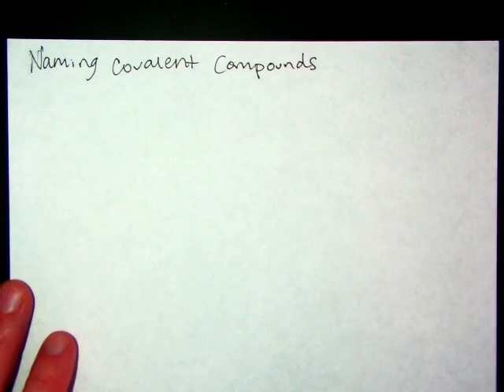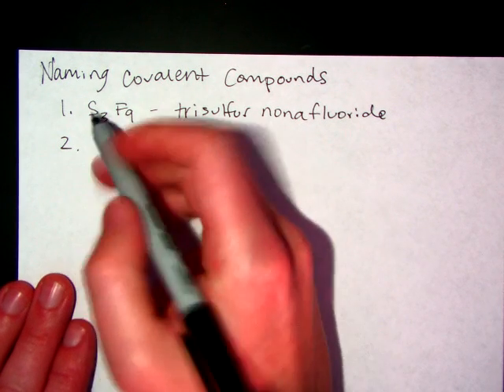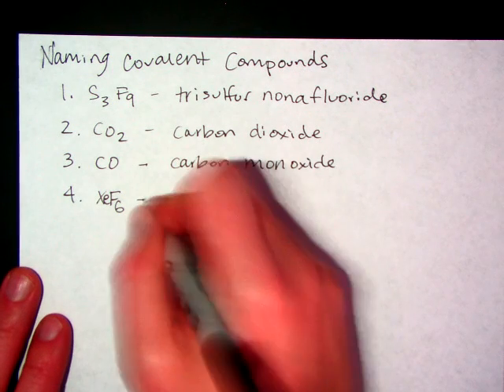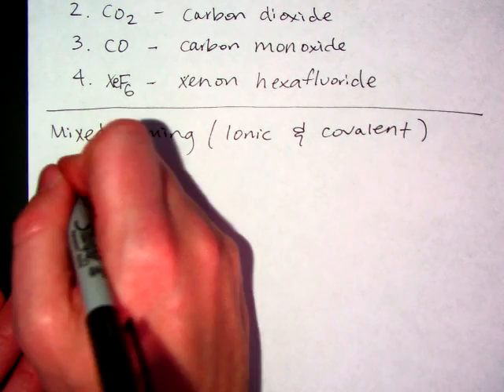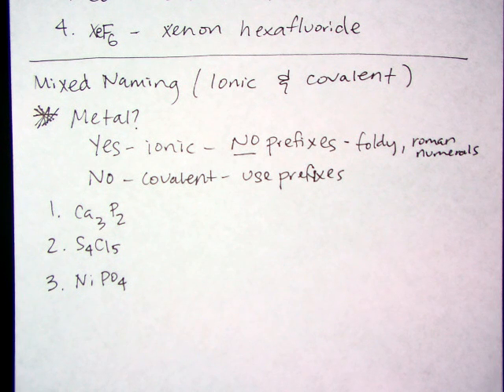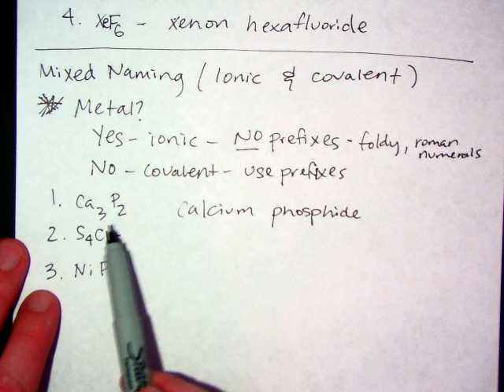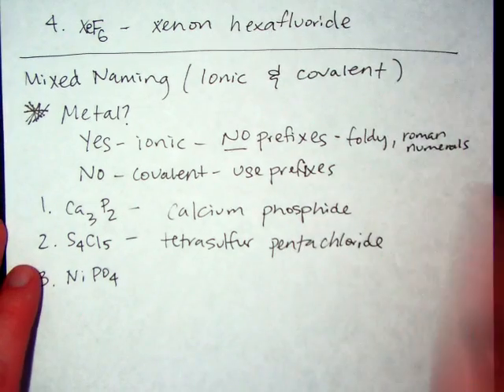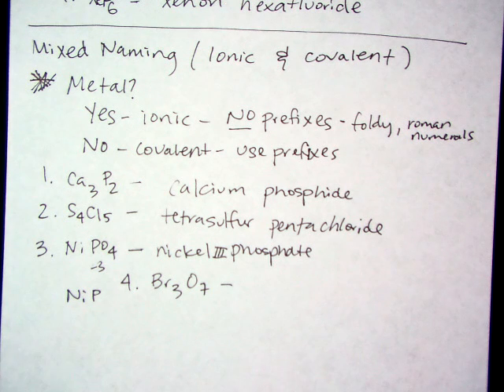Covalent Naming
How to name covalent compounds